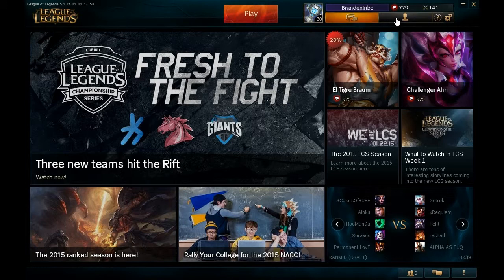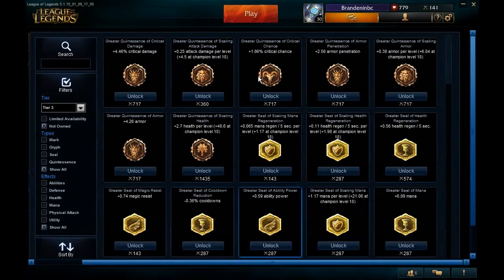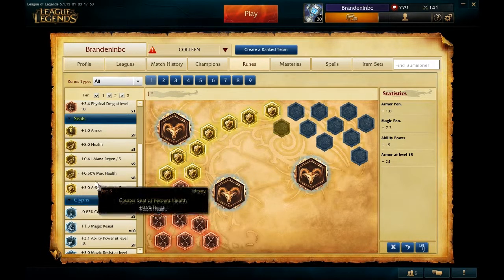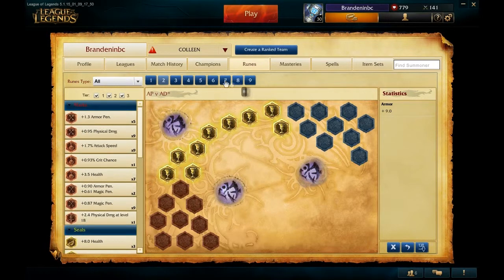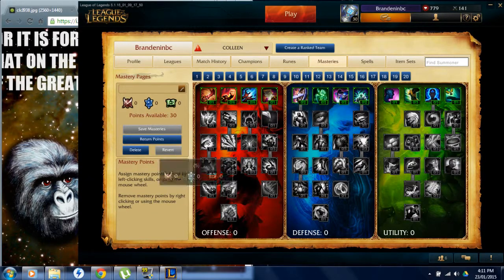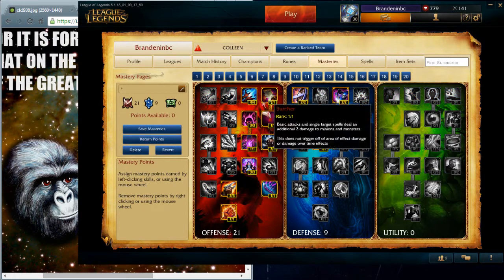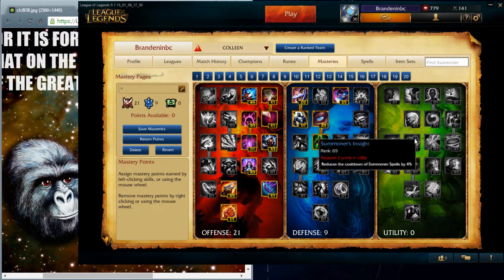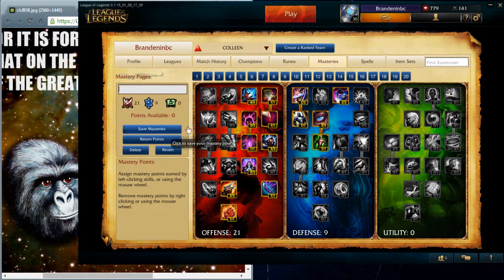Montana League Club: AP Runes and Masteries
A little tutorial on how to build an AP rune page and set up masteries for an AP mid champion. Sorry for the laptop mic!